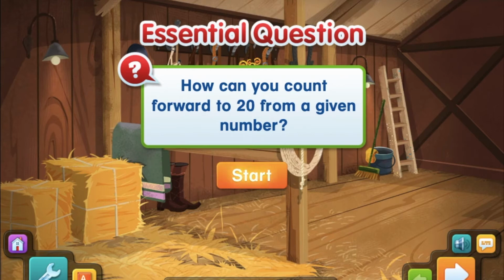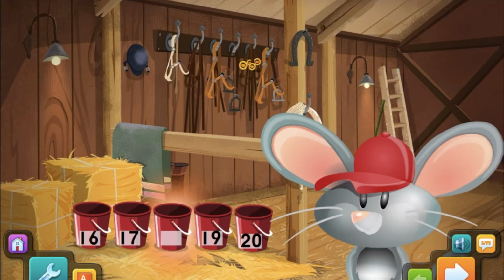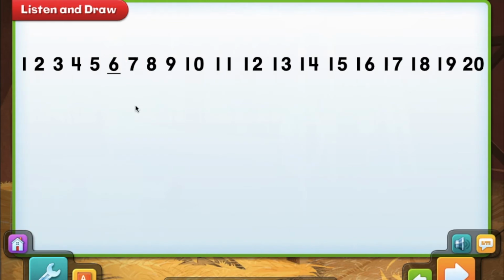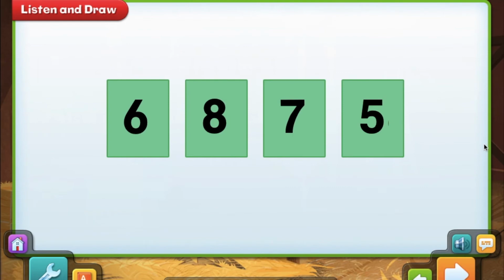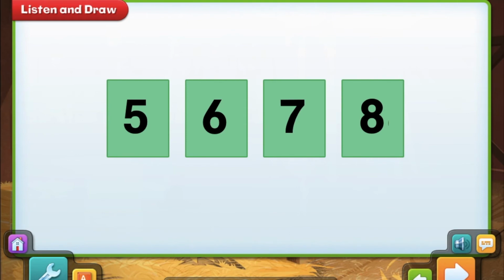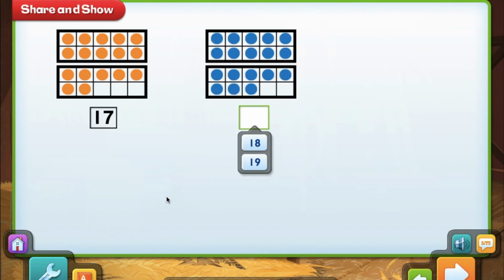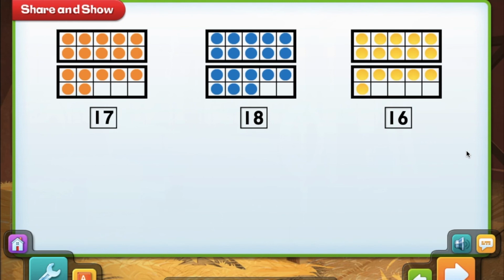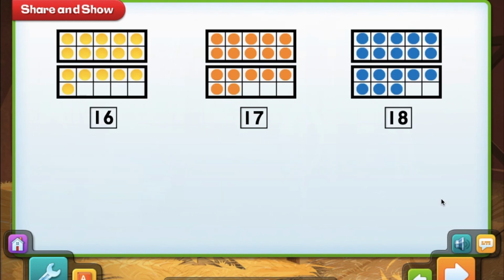Chapter 8 Lesson 3 - April 1st